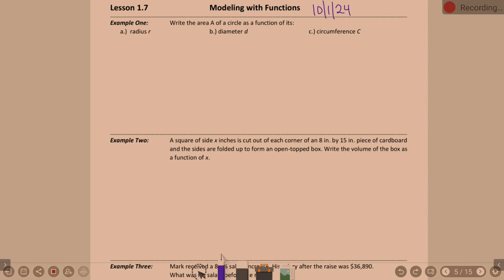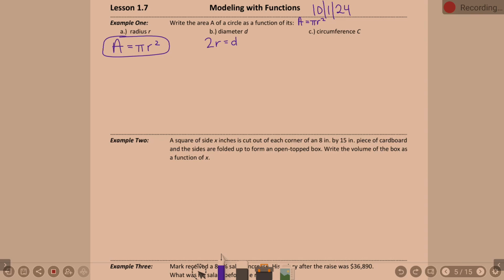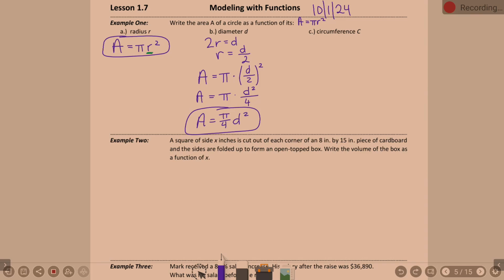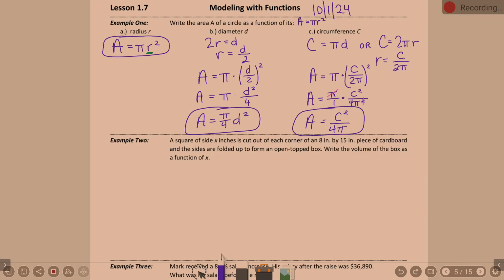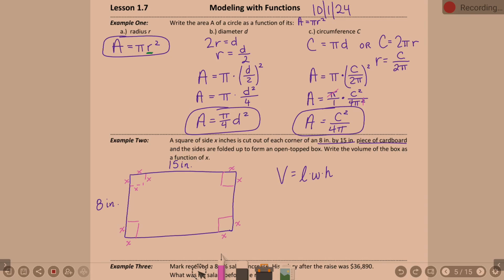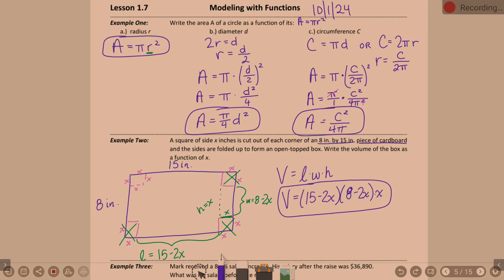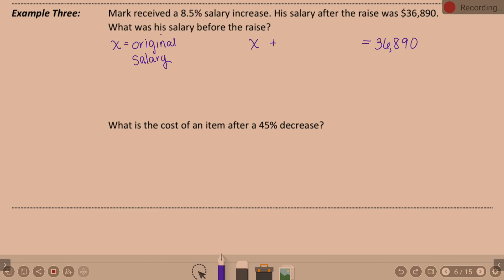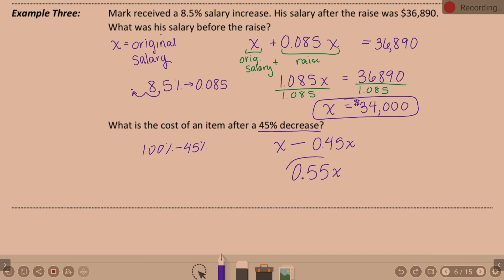PC Lesson 1 7 Day 1